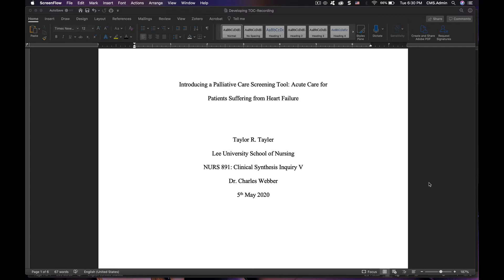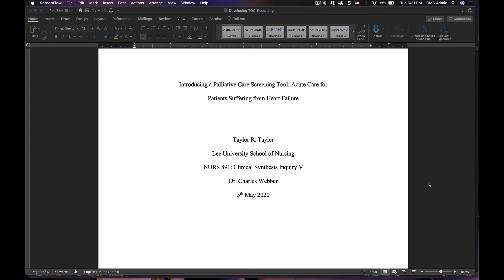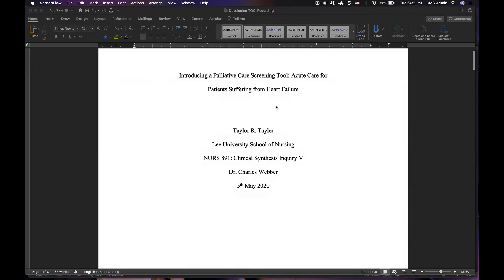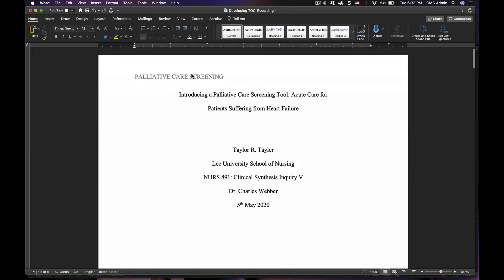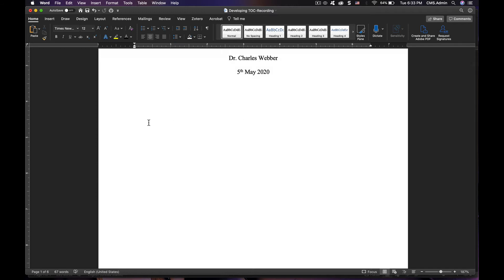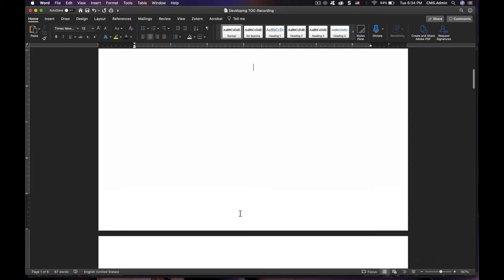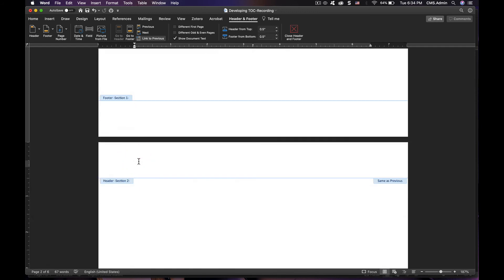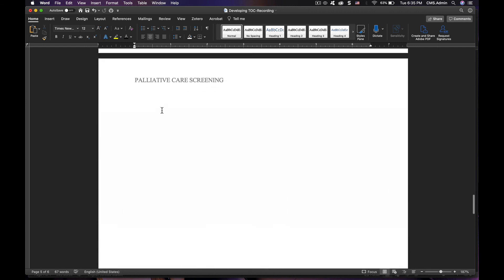APA 7 - Running Head on pages other than cover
How to setup MS Word to properly apply new rules of APA 7th Edition - in this video we demonstrate how to make the running head on other pages without showing on the Title Page. The APA 7th Edition does not want the running head on the home page, therefore, folllow these steps and you willl avoid placing it on the home page, yet it can appear on the required pages by following these instructions.